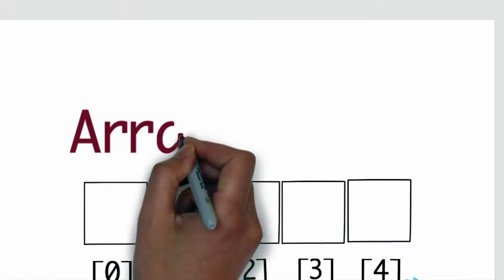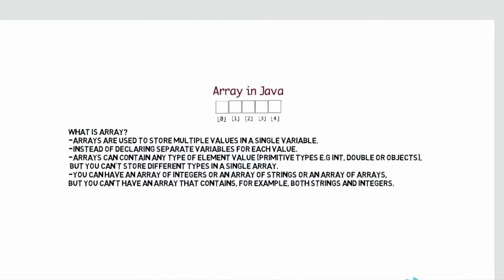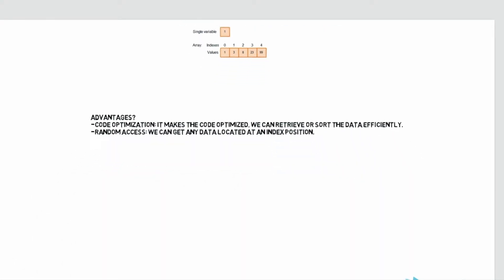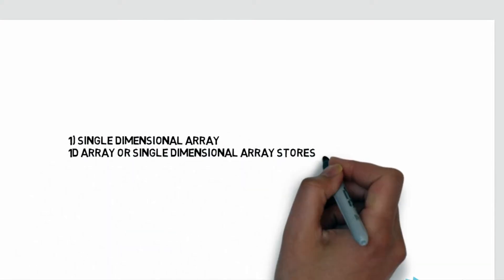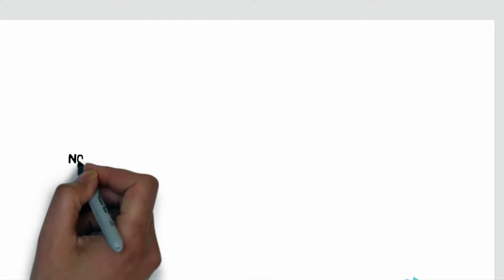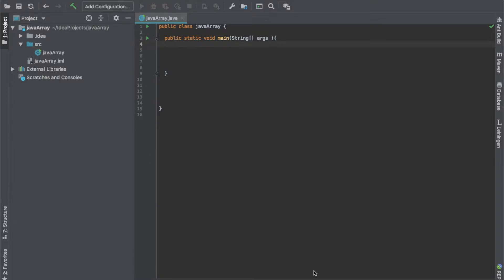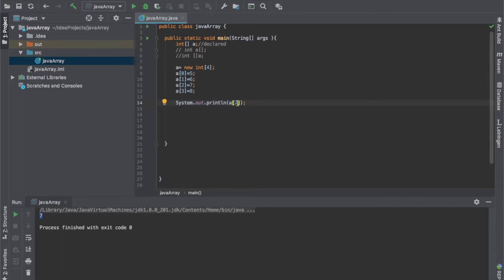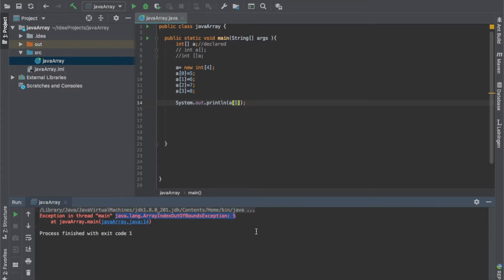Intellij (2020)-Introduction to Java Array | How to Iterate Array | Single Dimensional Array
In this video you will learn about java arrays and then you will be able to see how we can implement the arrays using intellij. There are various ways to create arrays in java. You will also learn how we can create single dimensional array and how to iterate array. Keep watching